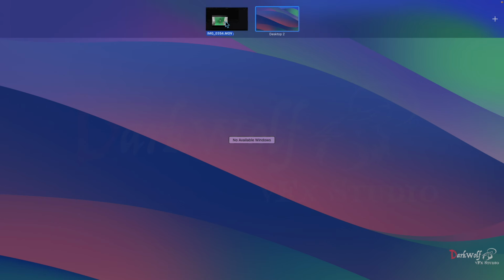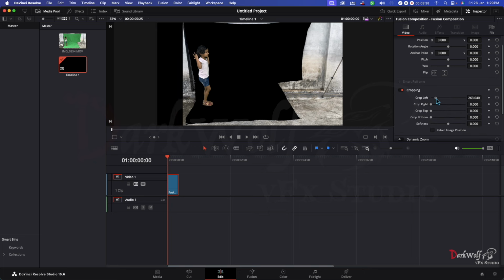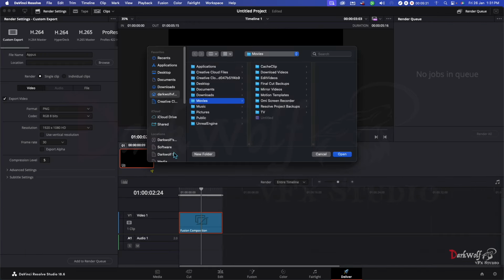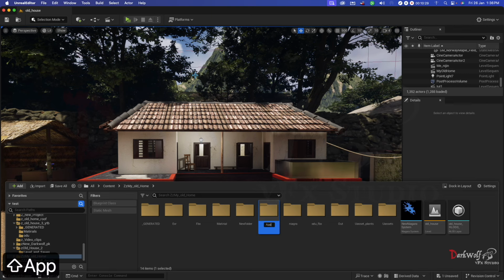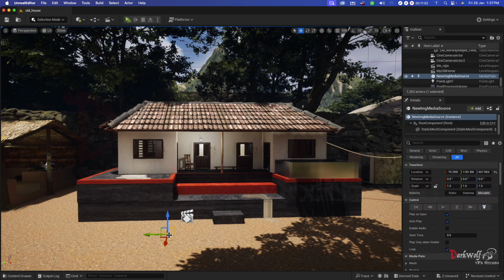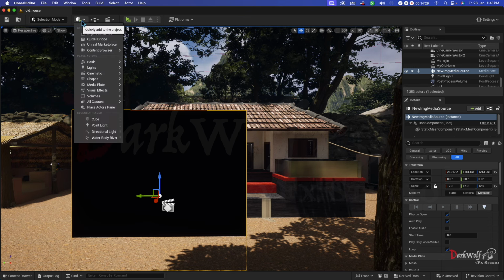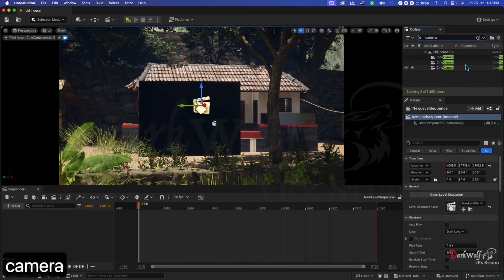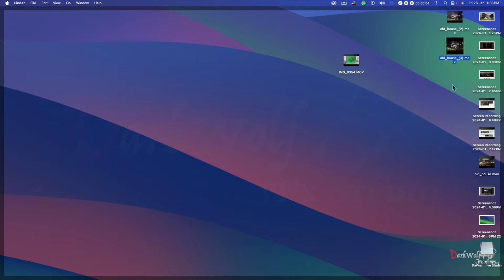How to add Green screen videos in unreal engine 5 and create vfx /cgi/ animated video out simple way